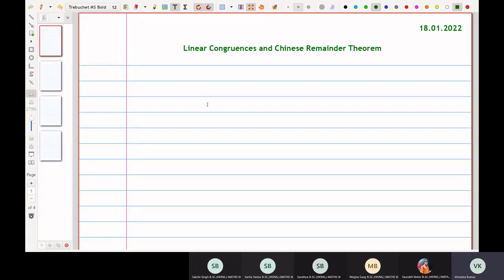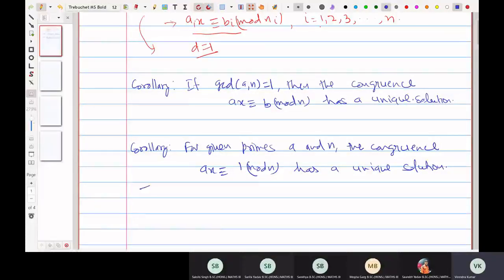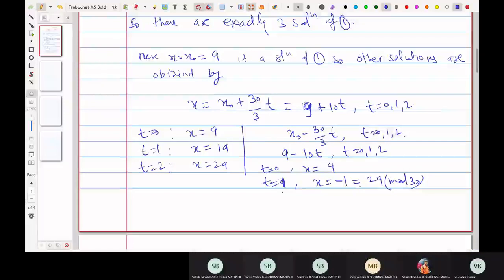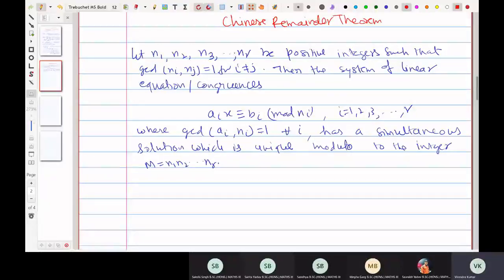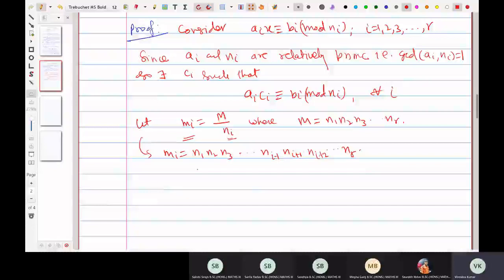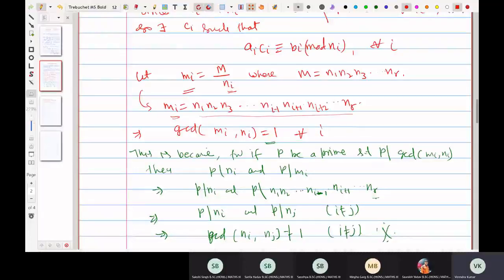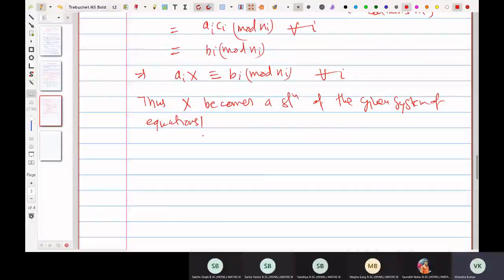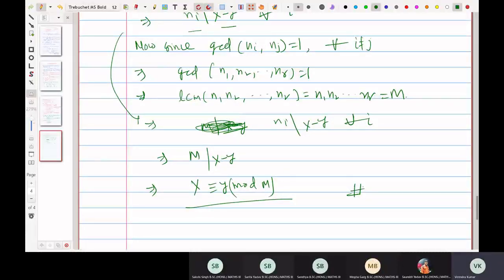L#8 | 2022 | NUMBER THEORY | CHINESE REMAINDER THEOREM | B.SC. MATHEMATICS | DU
The  kind  of  problem  that  can  be  solved  by  simultaneous  congruences  has  a
long  history,  appearing  in  the  Chinese  literature  as  early  as  the  1st  century  A.D.
Sun-Tsu  asked:  Find  a number  that  leaves  the  remainders  2,  3,  2 when  divided  by
3, 5, 7, respectively. (Such mathematical puzzles are by no means confined to a single
cultural  sphere;  indeed,  the  same  problem  occurs  in  the  Introductio Arithmeticae
of  the  Greek  mathematician  Nicomachus,  circa  100  A.D.)  In  honor  of  their  early
contributions,  the  rule  for  obtaining  a  solution  usually  goes  by  the  name  of  the
Theorem 4.8  Chinese Remainder Theorem.  Let n  1, n2,  ...  , nr be positive integers
such that gcd(n;, n  j) =  1 for  i  #- j. Then the system of linear congruences
x =  ai  (mod n1)
x =  a1 (mod n2)
x =a, (mod n,)
has a simultaneous solution, which is unique modulo the integer n1n2  · · ·  n,.